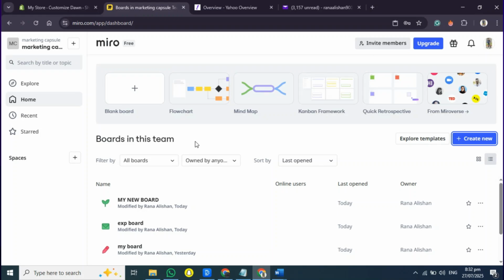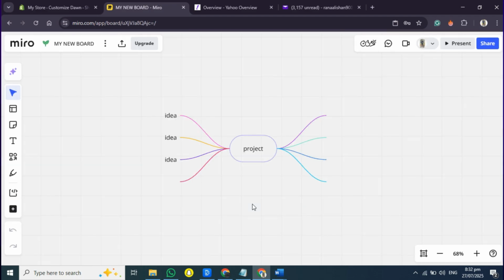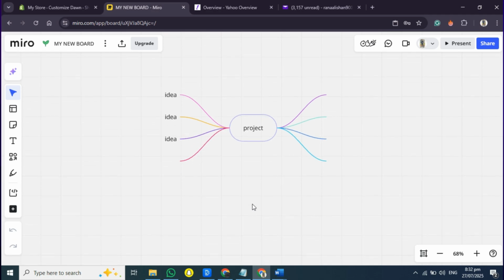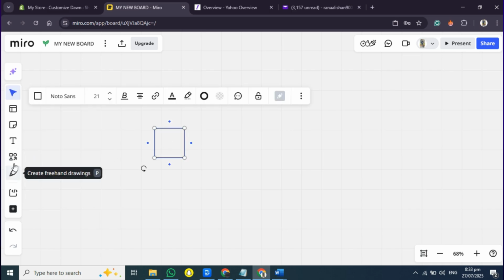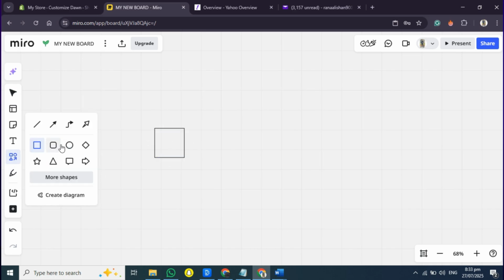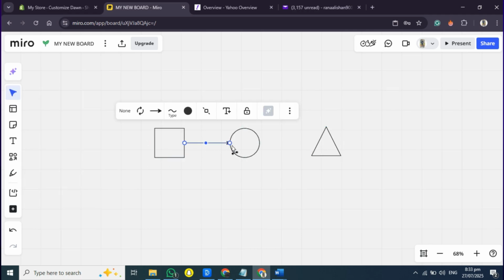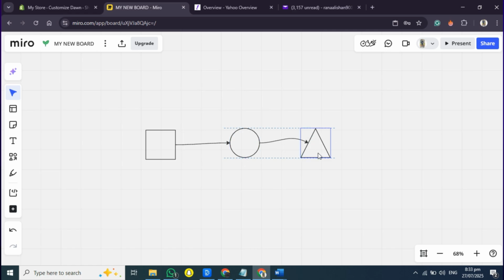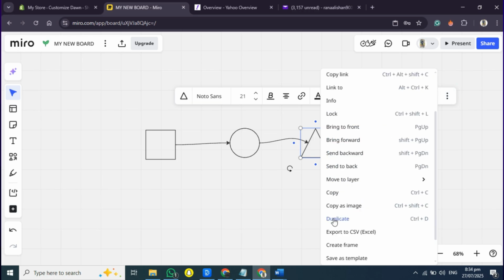How to Add Shapes in Miro 2025 – Full Guide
You’ll learn how to insert and customize shapes in Miro boards easily. This is how to add shapes in Miro 2025 step by step.